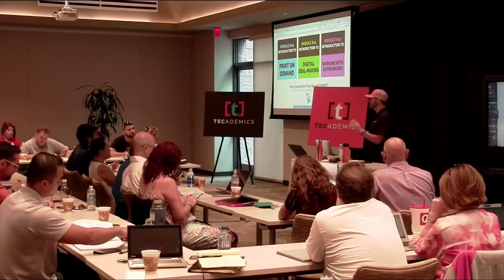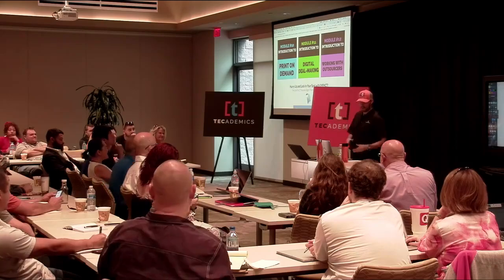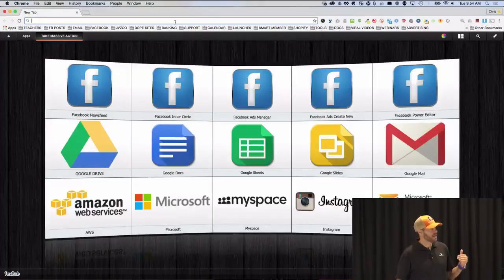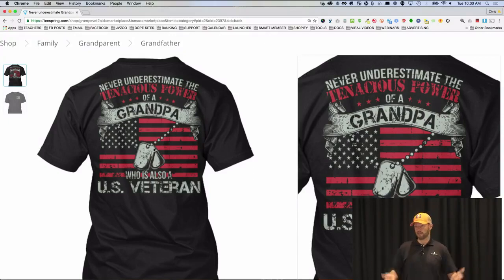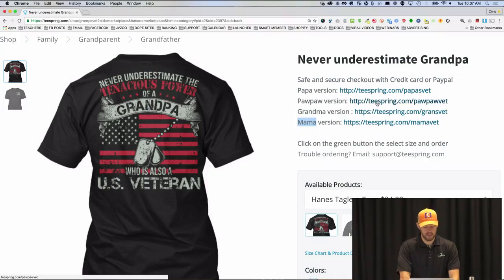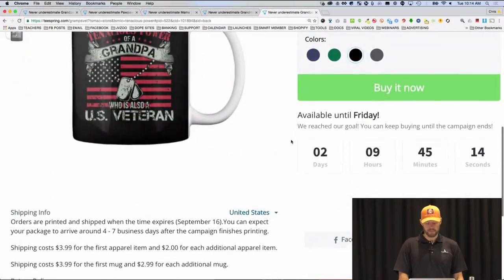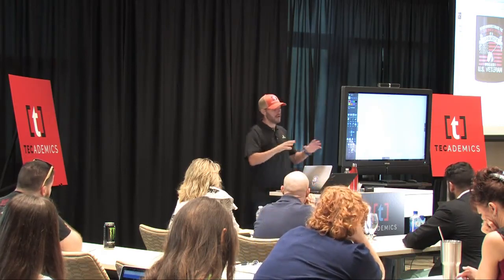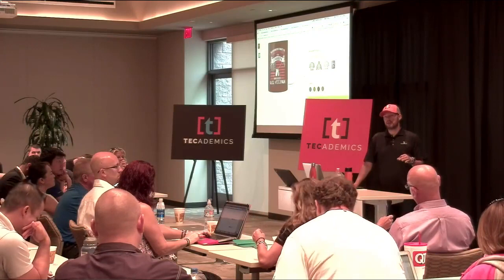tecademics chris record 90 day challenge day 31